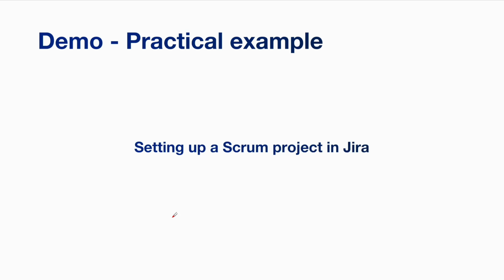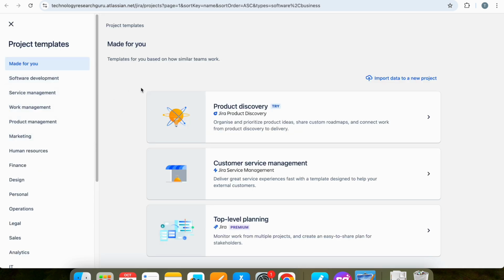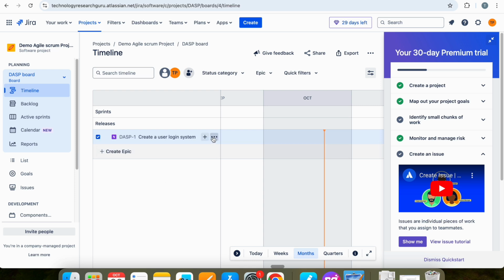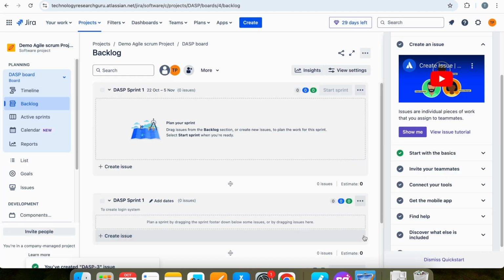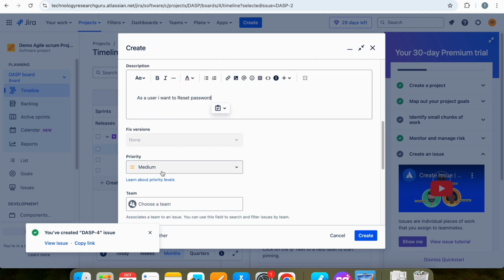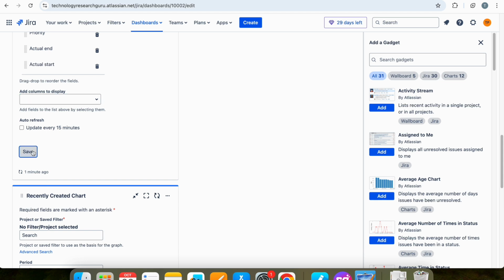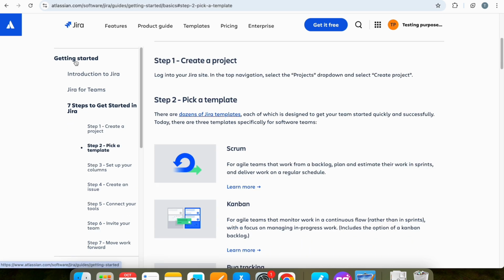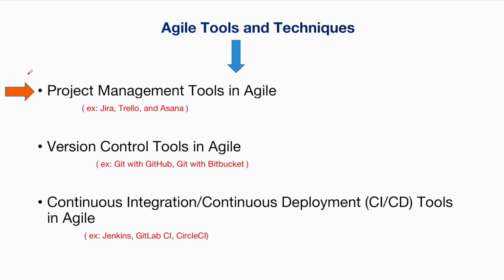Setup Agile Scrum Project in Jira | Jira Tutorial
5 02 Setup Agile Scrum Project in Jira

Performance Testing using Meter course - Basic to Advanced